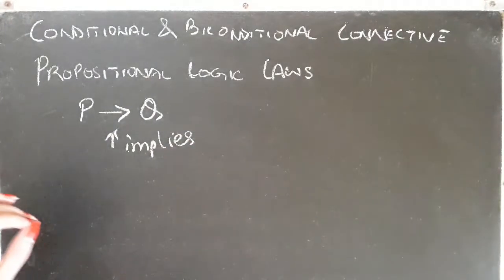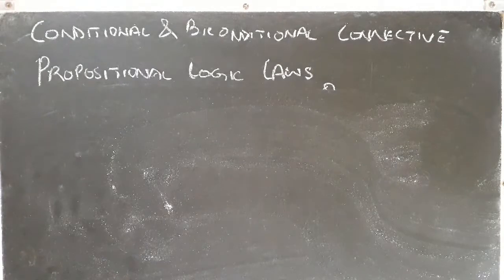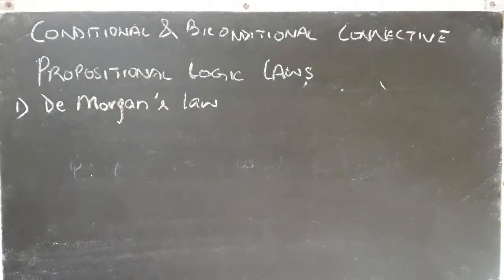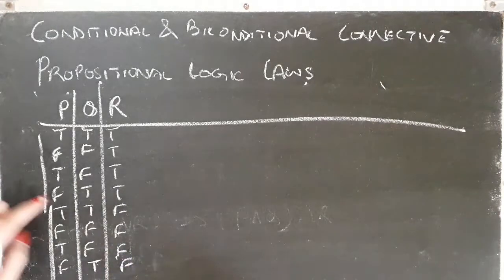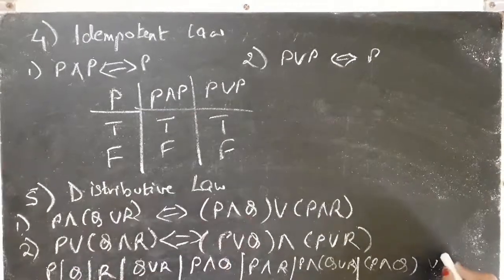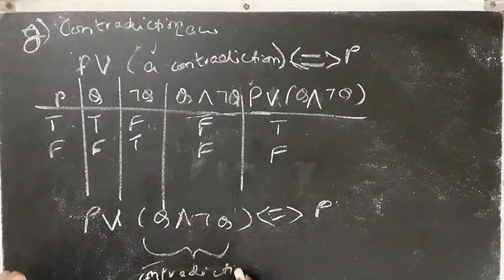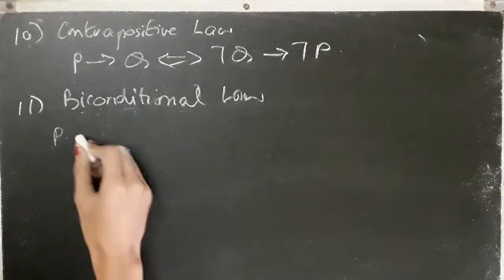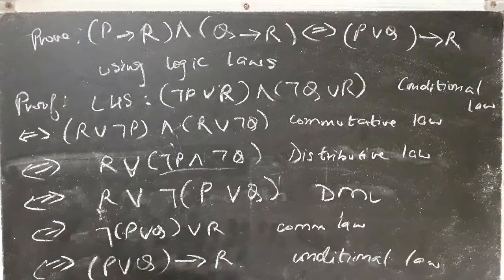The Conditional and Biconditional Connective and Propositional Logic Laws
In this video we learn the conditional and biconditional connective and propositional logic laws in a simple and easy way.
Watch this video for easy explanation and drop your doubts in the comment section.